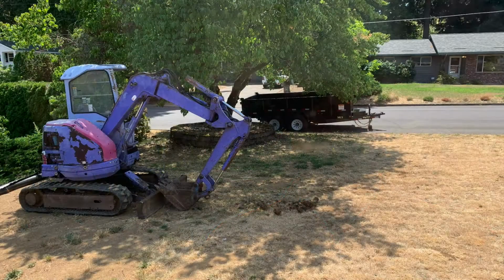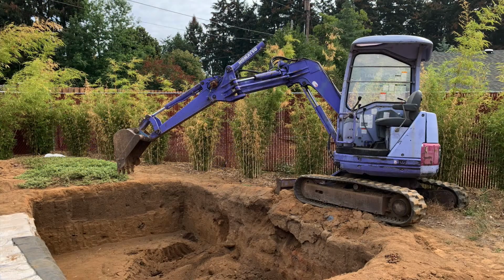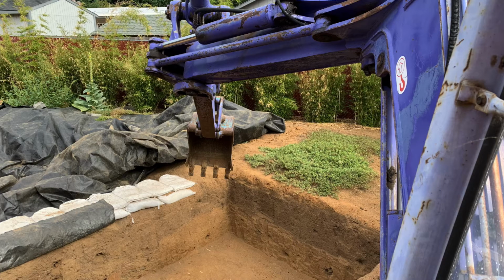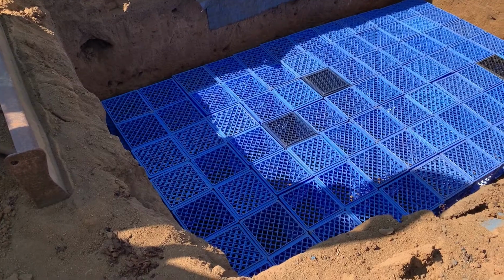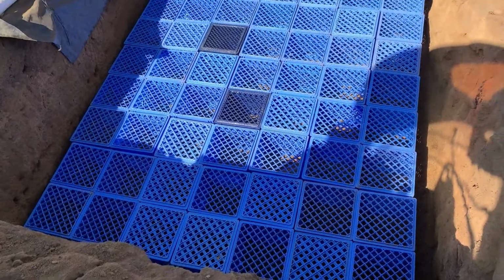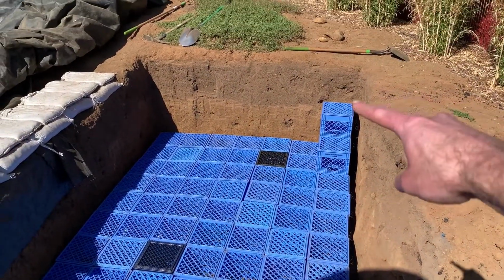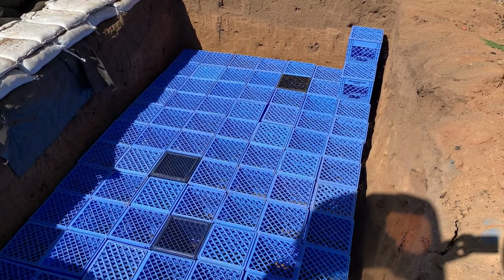Negative Edge Pond Skimmer & Rainwater Harvesting Construction - Part 2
In this update, you'll meet Barney, we'll do a dry fit of the milk crates to make sure everything fits, and go over some of the important points of sizing your excavation correctly.

A negative edge skimmer is the ultimate way to keep your pond clean. It creates another waterfall feature in your pond, makes it impossible for debris to get back into your pond, and adds underground water volume to your pond which helps keep the water you *do* see clear.

You can even use it to store rainwater and make your pond more sustainable.

This video series is my attempt to document the construction of my 2,000 gallon negative edge skimmer and rainwater vault so that you can see how they go together and the details that go into designing one for your own pond.

Follow my build in real time over on Garden Pond Forum